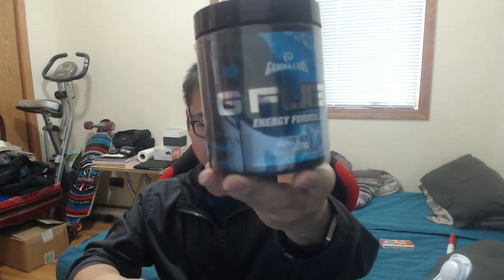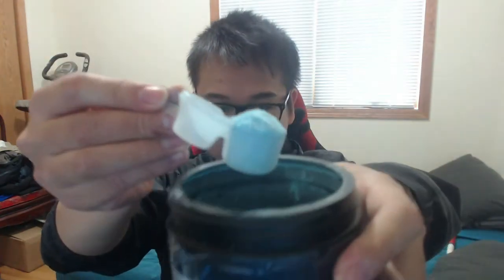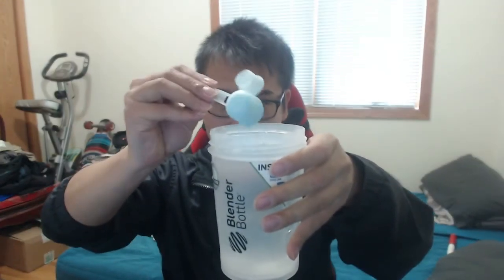G-Fuel Blue Ice Unboxing/Review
I will be unboxing and reviewing G-Fuel Blue Ice